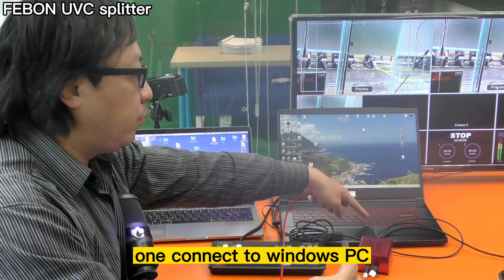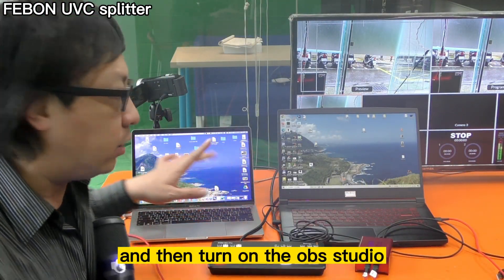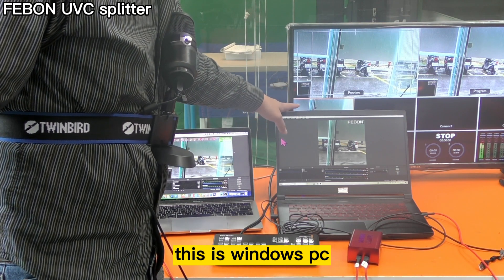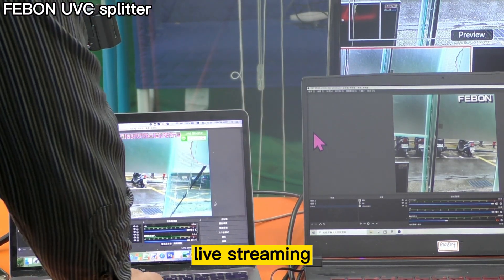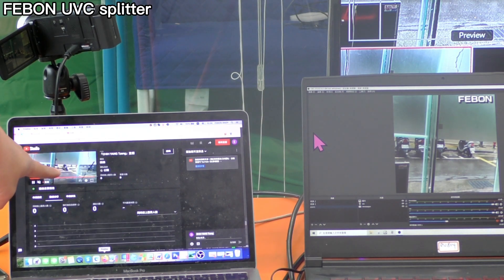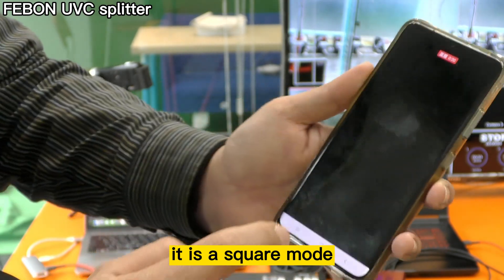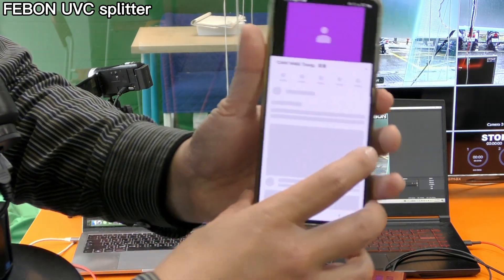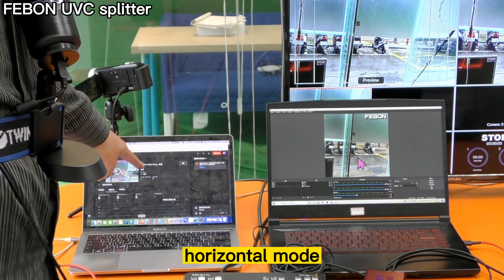atem mini pro dual stream | UVC splitter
Turn usb-c webcam of atem mini pro into two output.
one connect to windows OBS and do facebook live square mode. the another one connect to mac obs and do horizontal youtube live.
it is not only connect to atem mini pro usb-c webcam mode but also can connect to UVC webcam
eg: Logitech webcam , OBSBOT TINY CAMERA